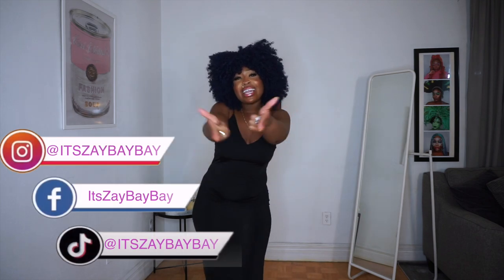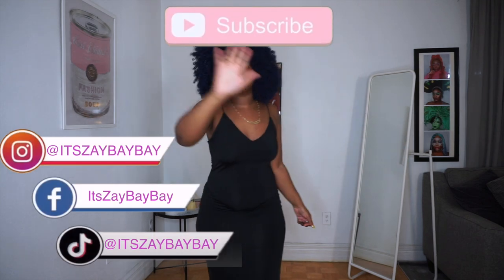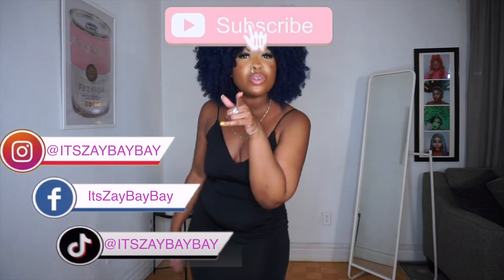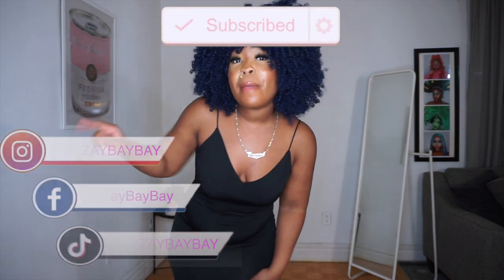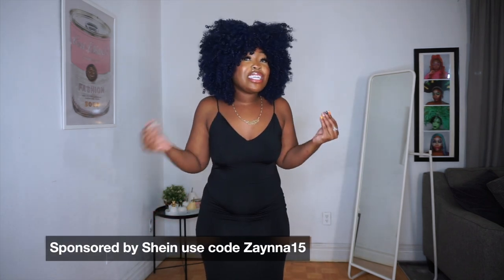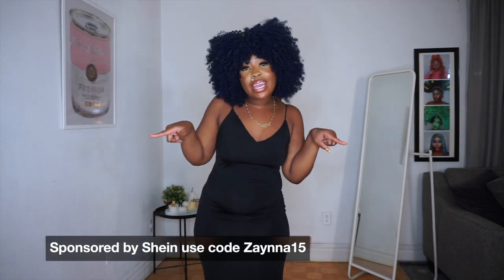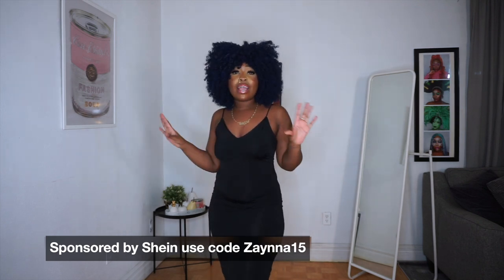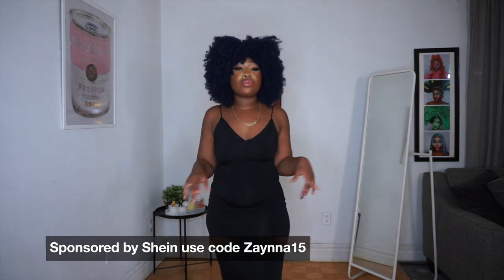No theme. Just Vibes: Shein Haul | Playing around with different aesthetics | Curvy Girl